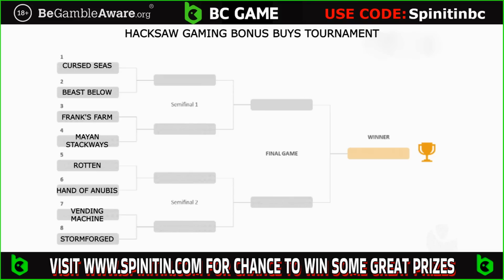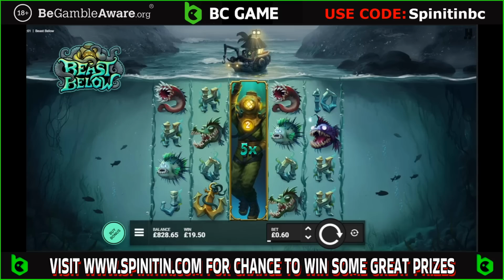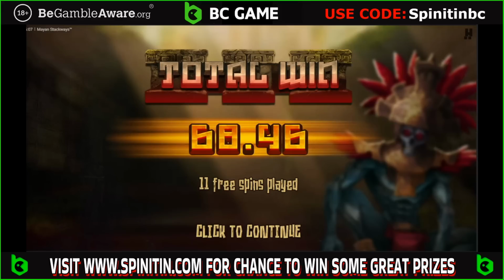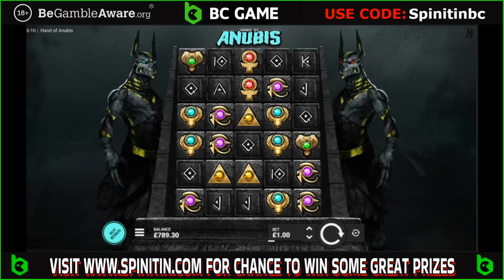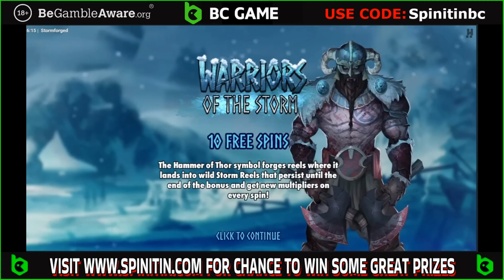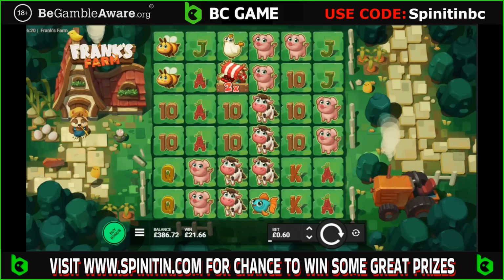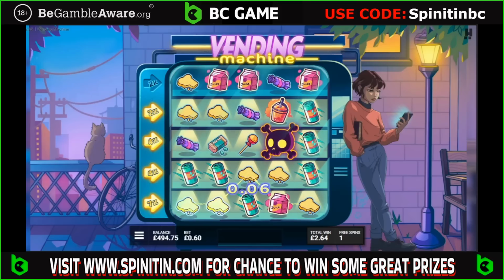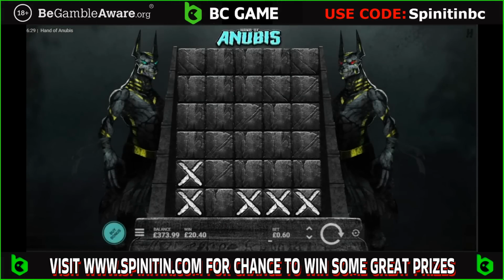Online Slots SUPER Bonus Buys! Hacksaw Gaming Slots With Spinitin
Please Note: None of the links in this video or description are direct links to gambling sites.

18+. Please gamble responsibly - when the fun stops, stop. If gambling is causing you a problem please visit one of the links below, where you will find help and support.